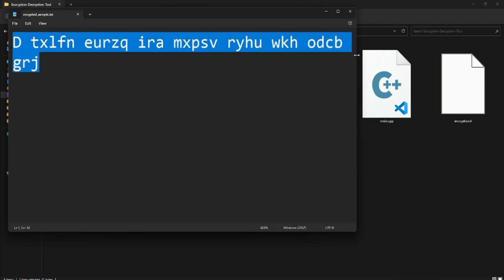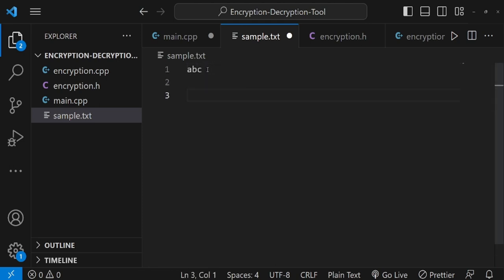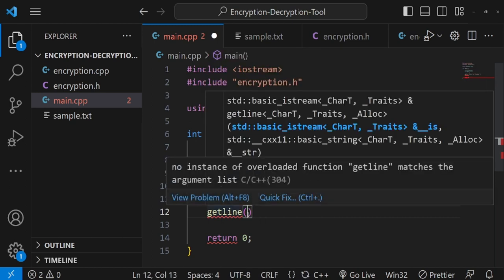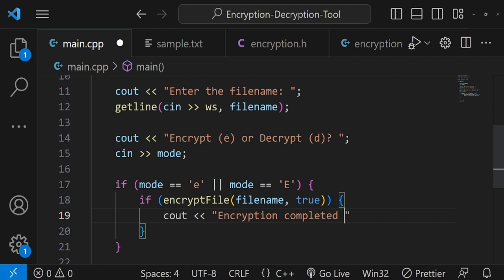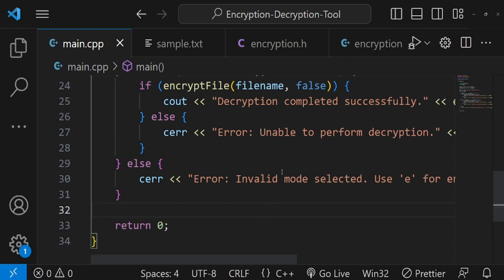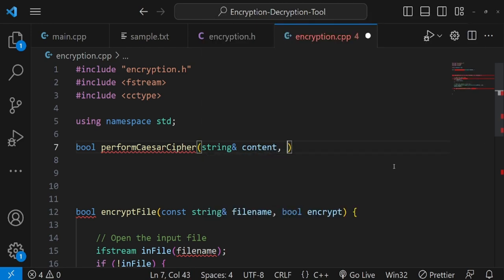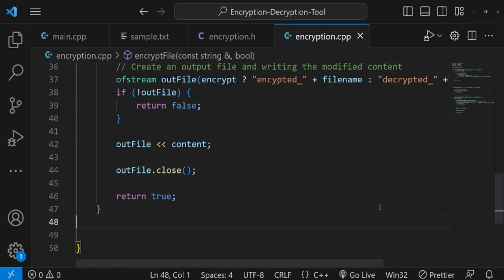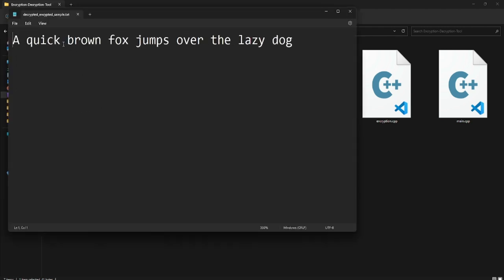Easy File Encryption in C++ | Build Your Own Encryption Tool [FULL TUTORIAL]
In this comprehensive tutorial, you'll learn how to build a simple yet powerful File Encryption/Decryption Tool using C++. File encryption is a fundamental technique used to secure sensitive data and protect it from unauthorized access. Throughout this step-by-step video, we'll guide you through the process of creating your own encryption tool from scratch.

No prior knowledge of encryption or C++ is required; we'll start with the basics and gradually introduce more advanced concepts. You'll discover the fascinating world of cryptography and understand the workings of the famous Caesar cipher, one of the oldest and simplest encryption algorithms.

We'll walk you through every detail, from setting up your development environment to implementing the core encryption logic. By the end of this video, you'll have a fully functional File Encryption/Decryption Tool that can secure your data and provide peace of mind.

Whether you're a programming enthusiast, a cybersecurity student, or simply curious about encryption techniques, this tutorial is designed for you. Join us in this hands-on journey to master C++ programming and encryption fundamentals while creating your very own File Encryption/Decryption Tool.

Chapters:
0:00 Getting Started
1:03 What is Encryption and Decryption?
7:48 Main Logic
11:24 Header File
13:06 Definitions
20:12 encryptFile()
23:41 performCaesarCipher()
31:38 Compiling and Running